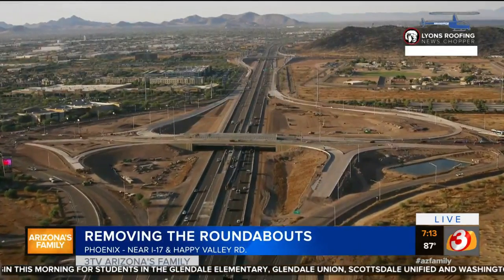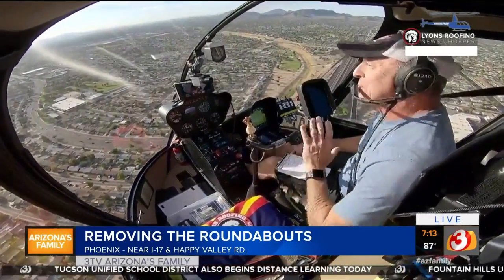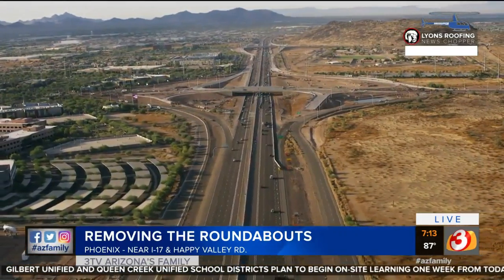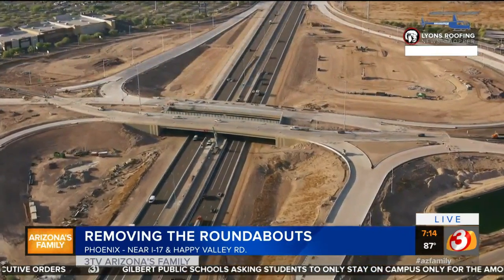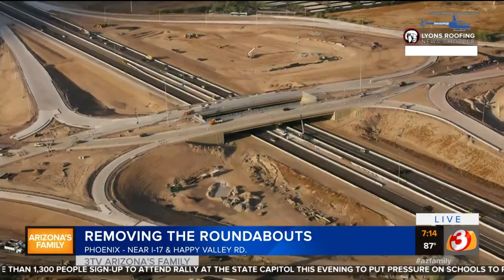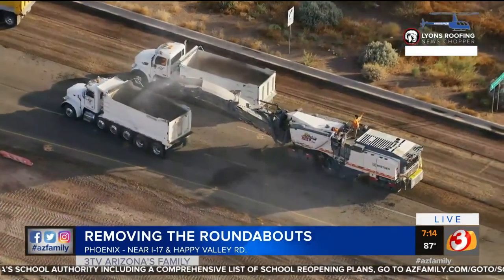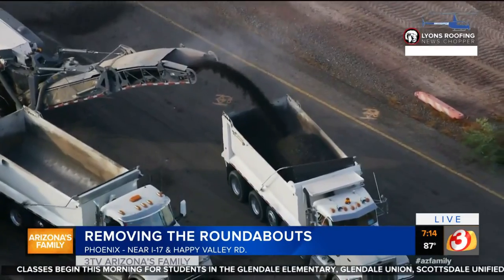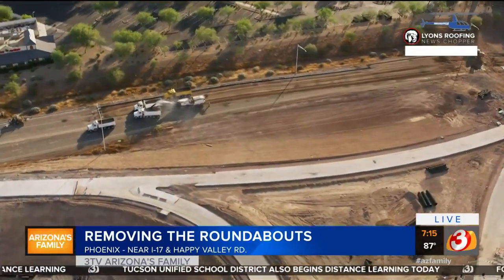Replacing the roundabouts on I-17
The Arizona Department of Transportation is replacing the roundabouts at the Interstate 17 interchange at Happy Valley Road in north Phoenix and is building the state’s first full diverging diamond interchange.